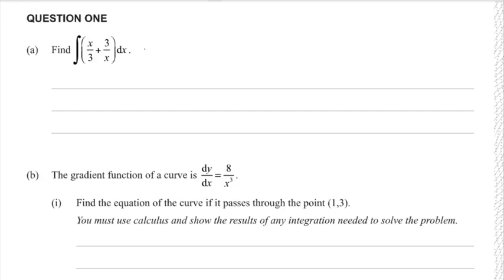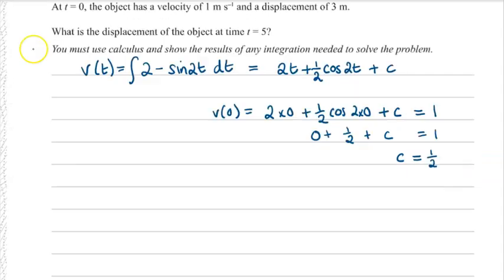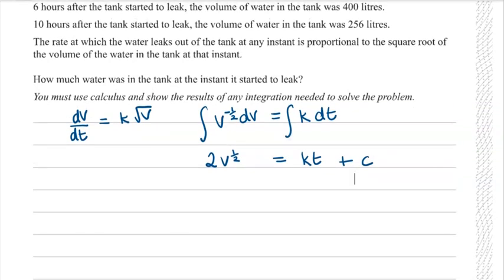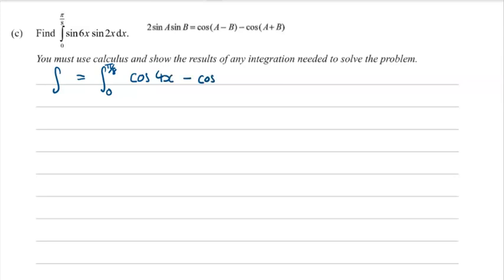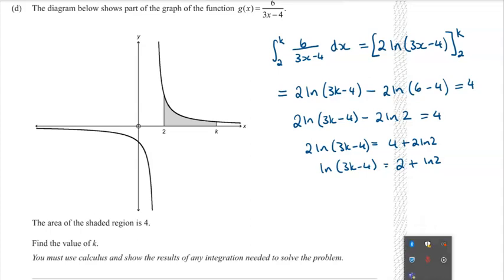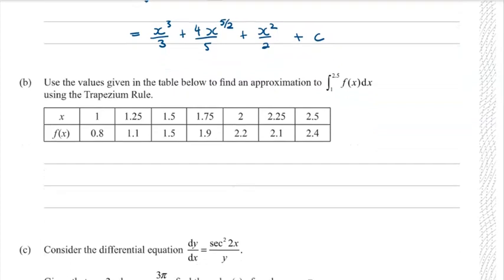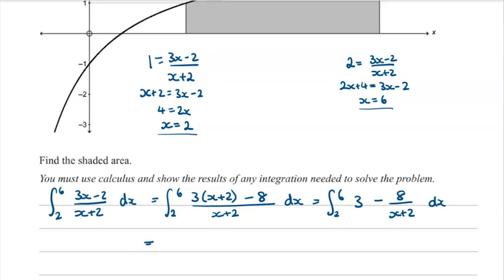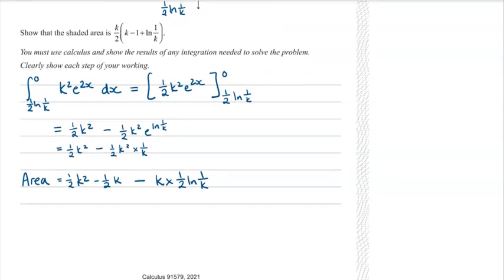2021 Level 3 Worked Solutions to Integration paper 91579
Worked solutions for the Level 3 Calculus external for Integration from 2021